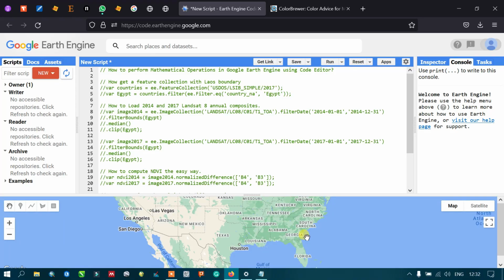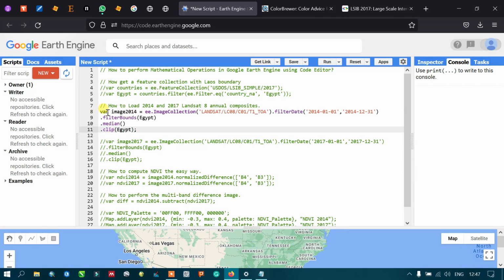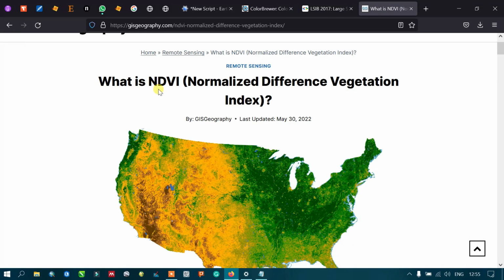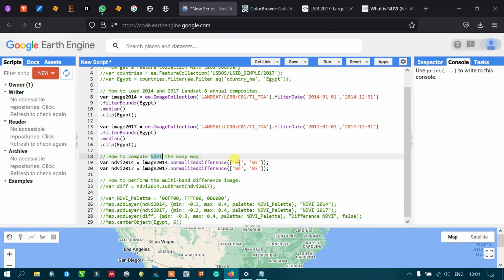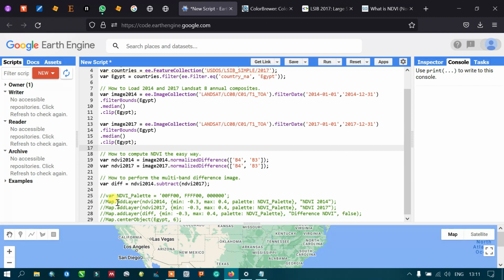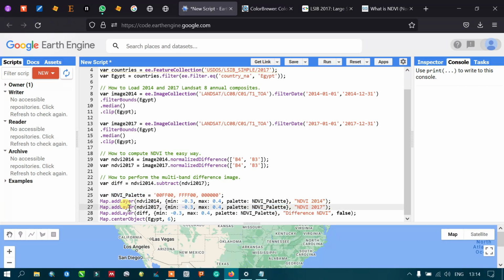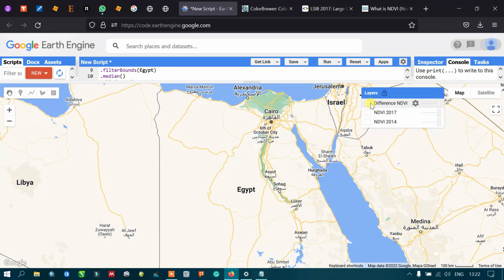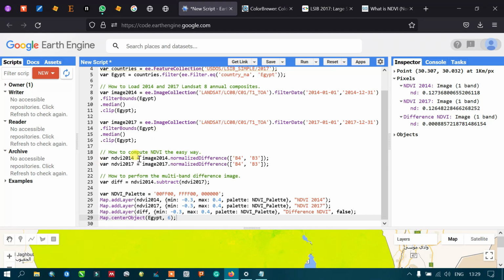Google Earth Engine 5: NDVI | Vegetation Analysis (Landsat 8) - Beginners Guide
This video is a beginners' guide to Google Earth Engine. In this video tutorial, you will learn how to calculate NDVI (Normalized Difference Vegetation Index) using Google Earth Engine. Landsat 8 is used to calculate the NDVI/Vegetation Analysis with Google Earth Engine (GEE).